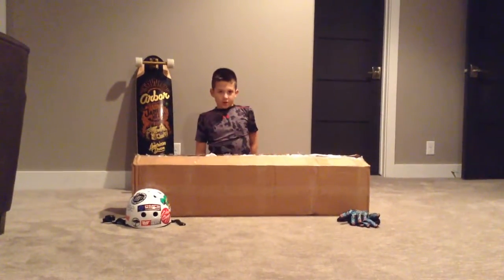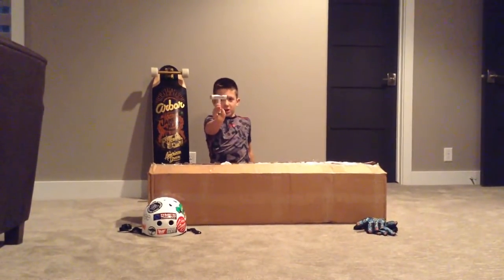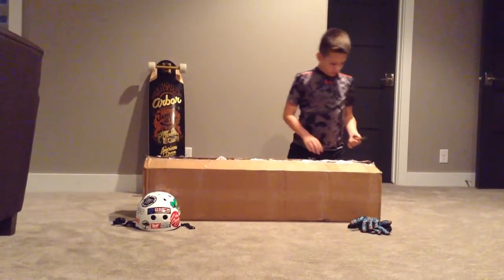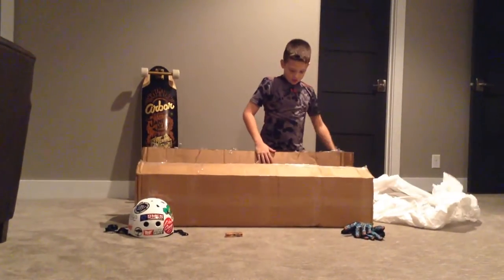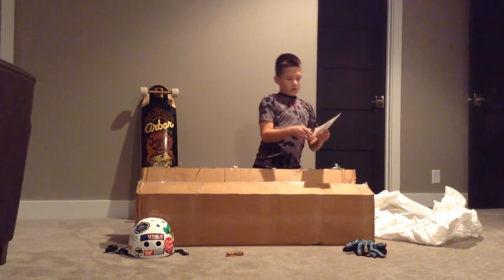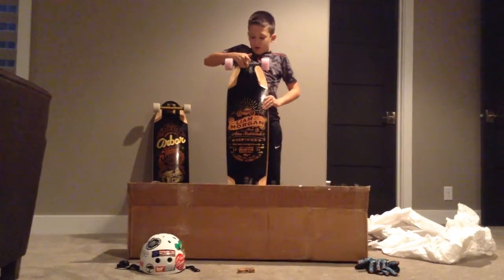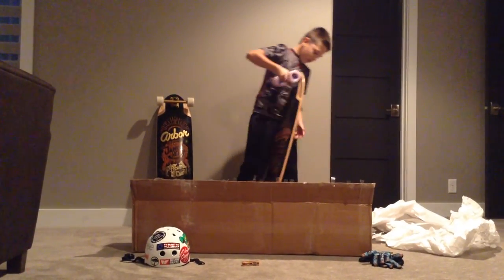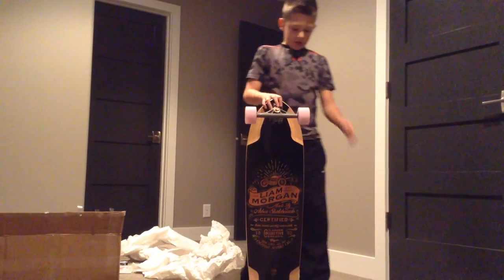Arbor Liam Morgan Pro Model Unboxing by Dane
DMoss's Christmas present in 2014.